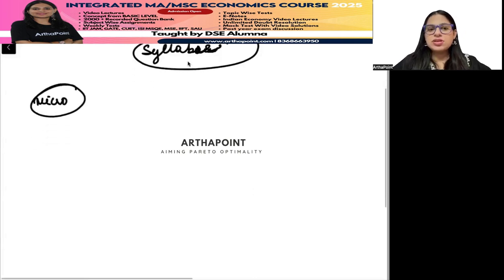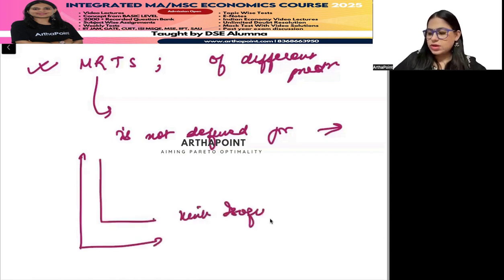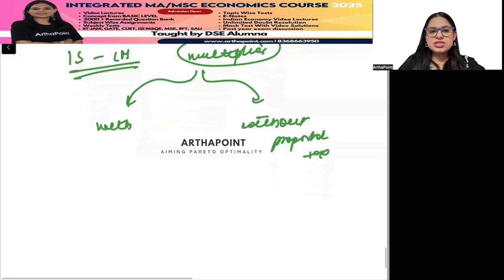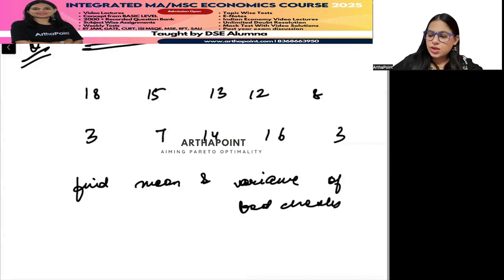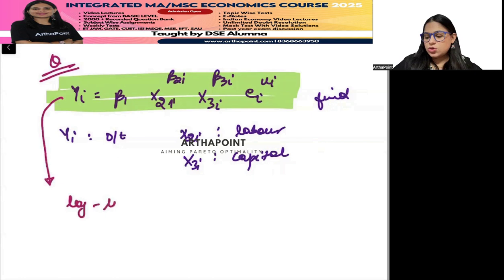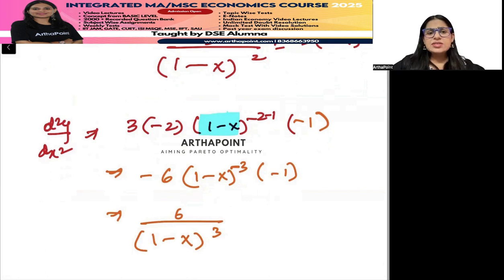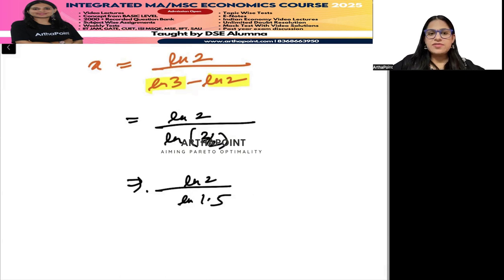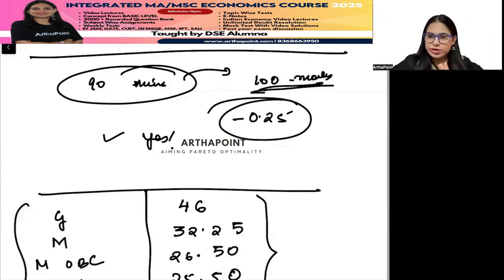Jamia MA Economics Entrance Exam | JMI MA Eco Entrance Syllabus | CUTOFF | PAPER PATTERN | PYQs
In this session, Arzoo Ma'am will discuss how to prepare for Jamia MA Economics Entrance Exam

Course:
IIT JAM Economics
GATE Economics